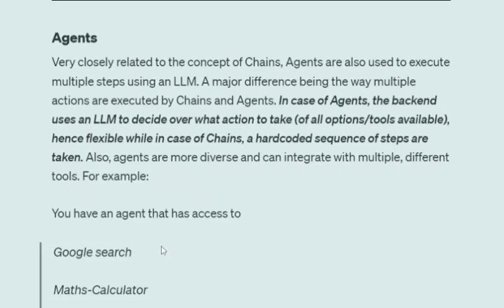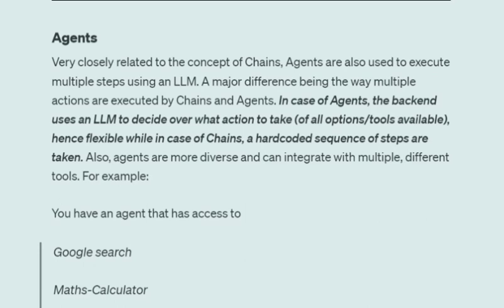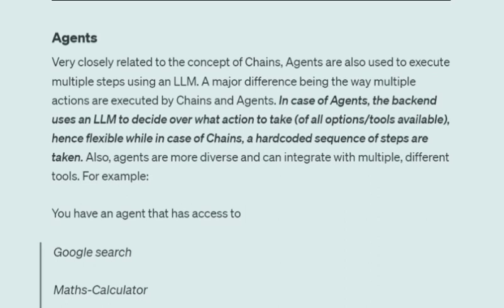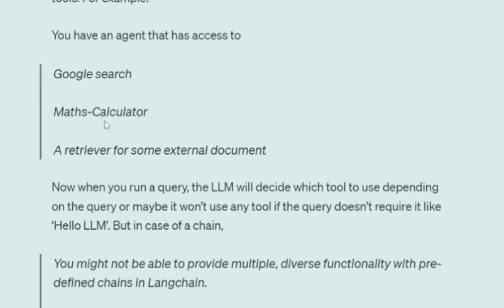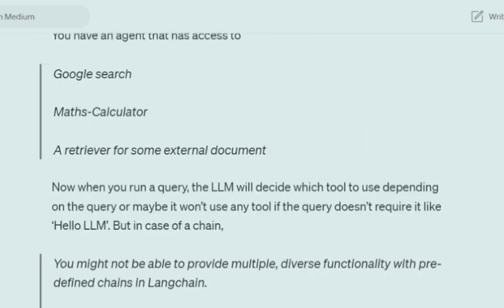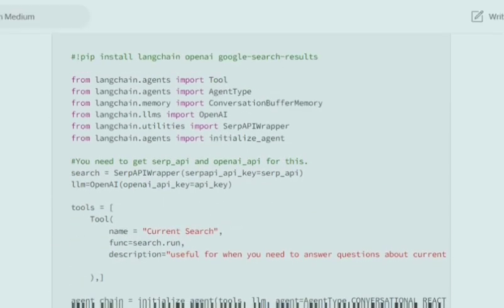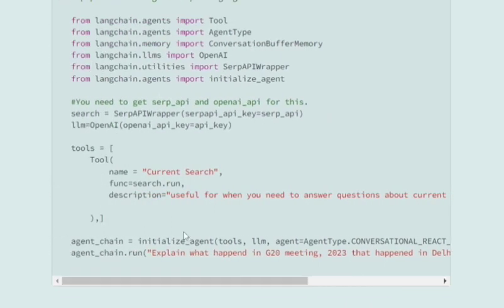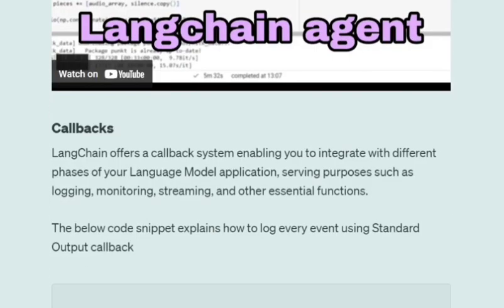What are agents in Langchain?